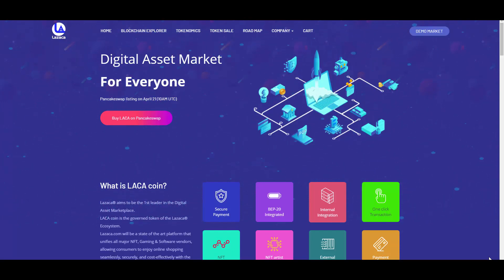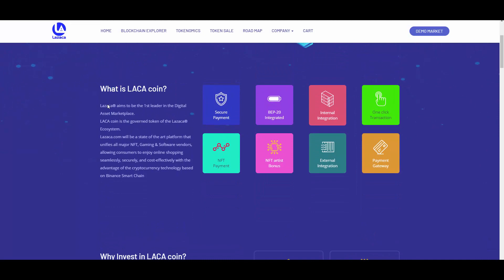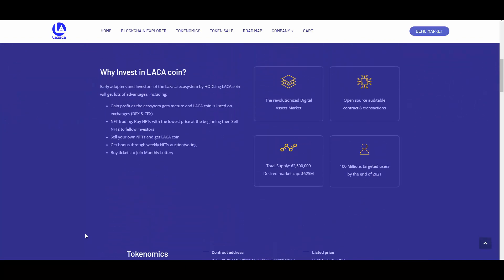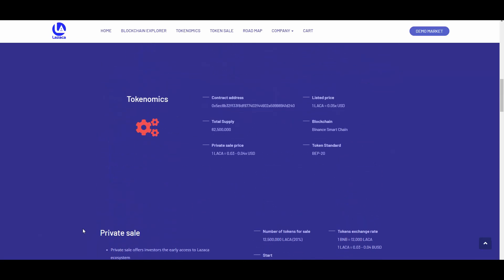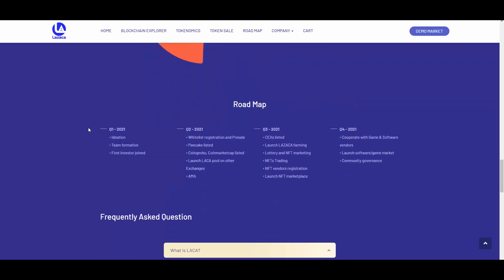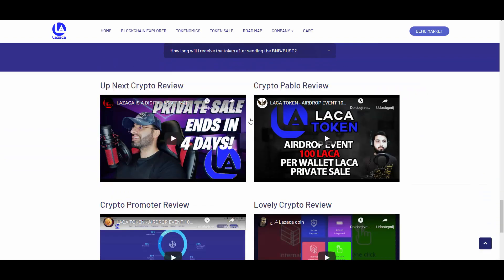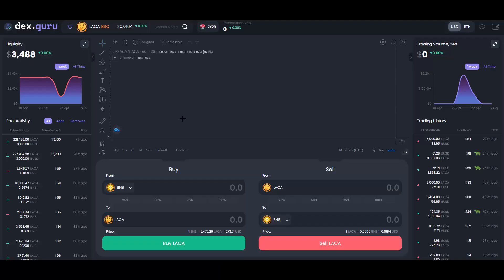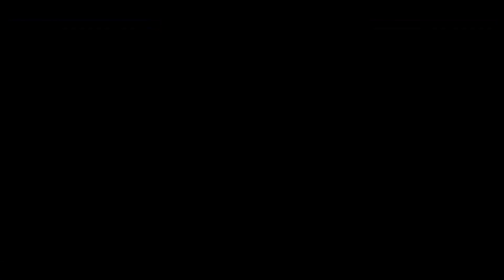Lazaca - Coin with NFT marketplace! Next gem on BSC?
Hey! Today I found this interesting coin on BSC and decided to make a video on it!